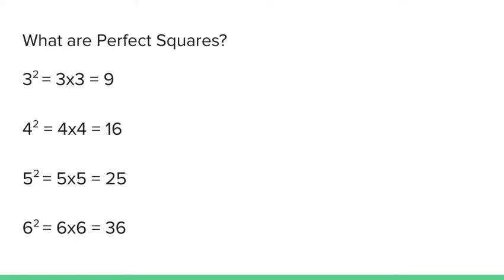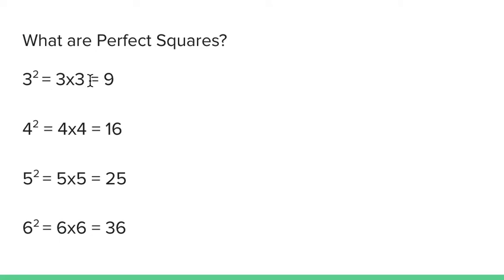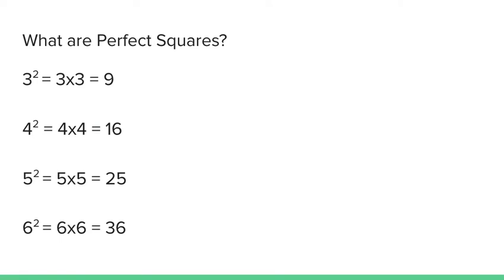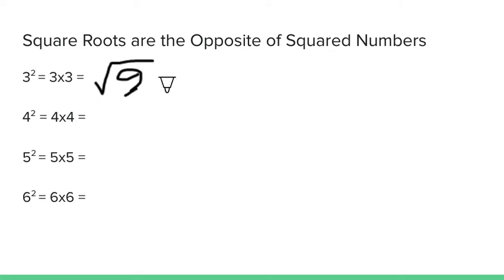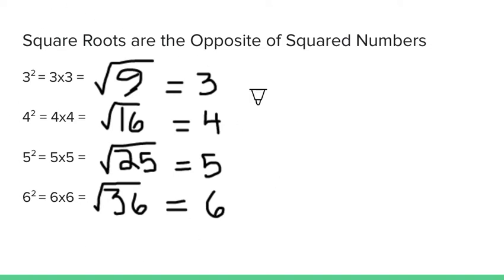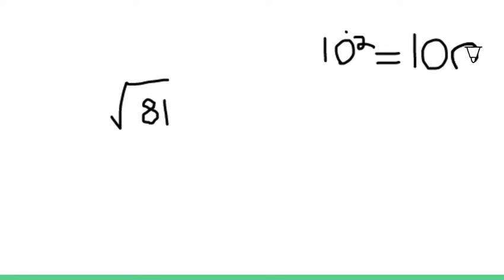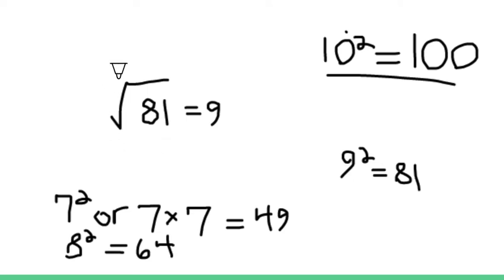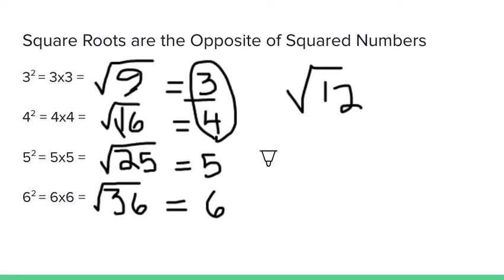Intro to Square Roots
In this video you will learn what square roots are, and how they relate to squared numbers. You will learn what perfect squares are, and how to find their square roots.